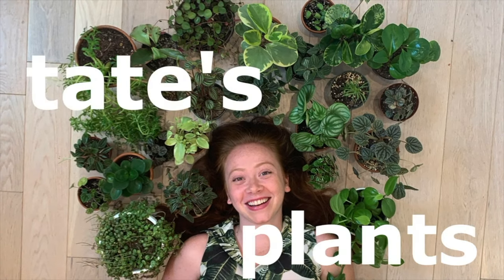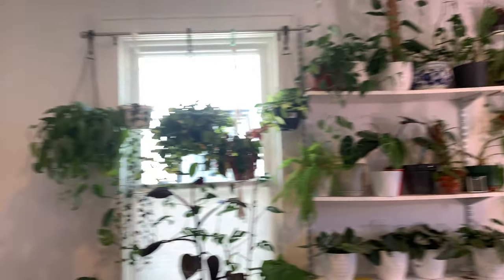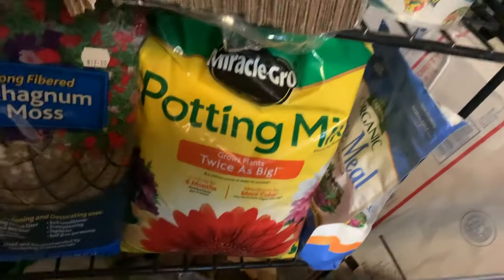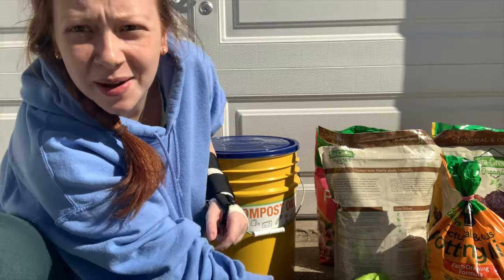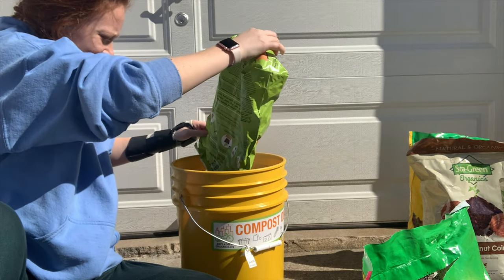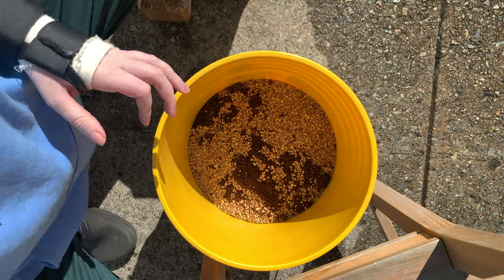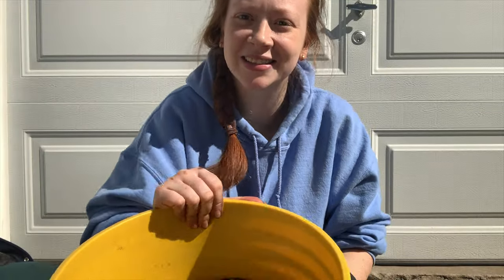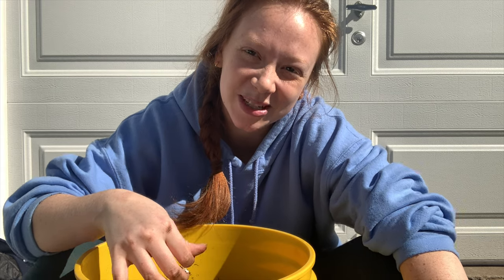How I Mix Soil! | Some dirt asmr mixing it's kinda nice